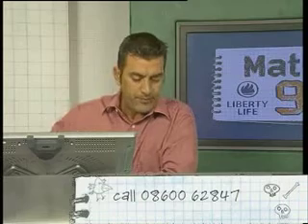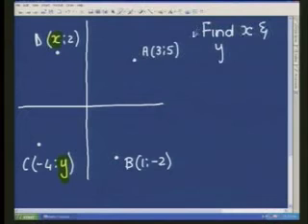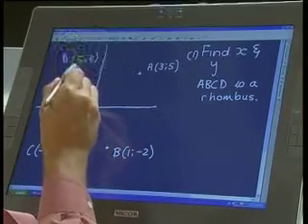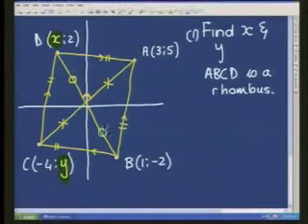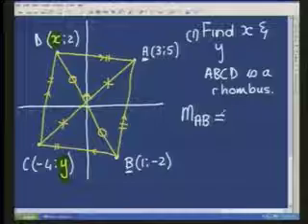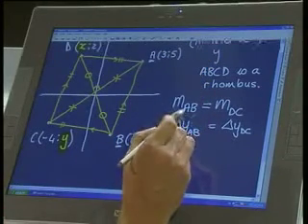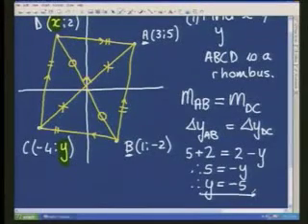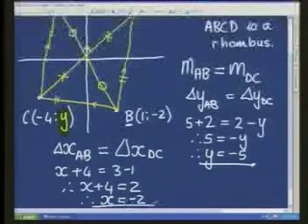Maths911 Live Show: Gr12 Analytical Geometry P1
Maths911 live Show:Grade12 Analytical Geometry
With:Jacques Du Plessis
Executive Producer:Dylan Green